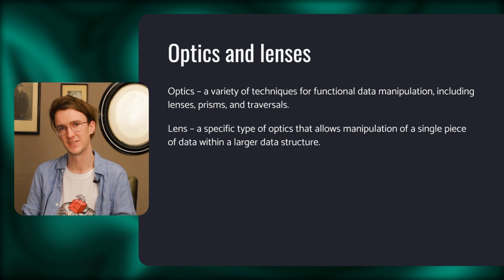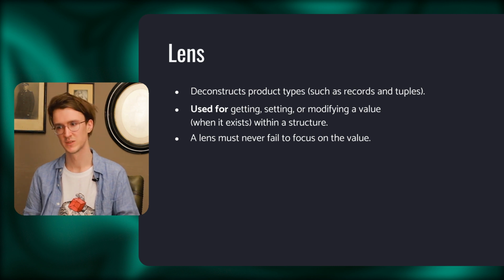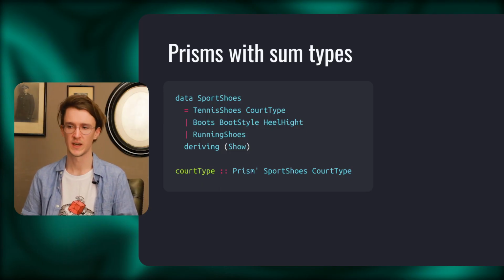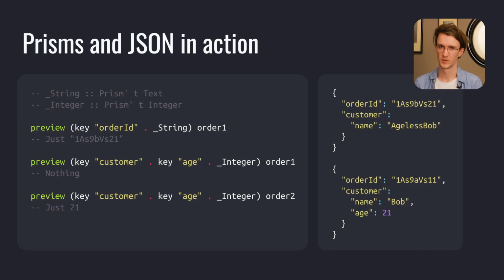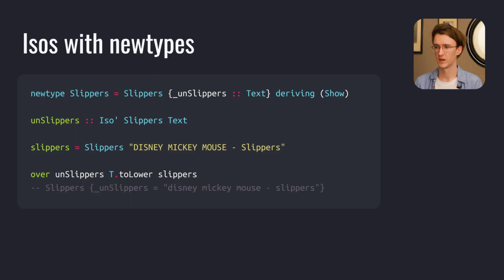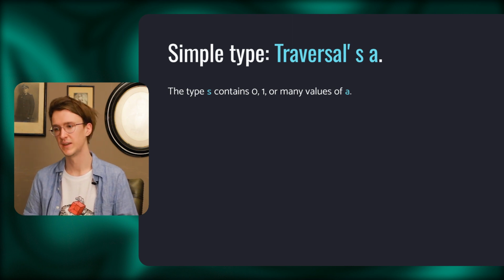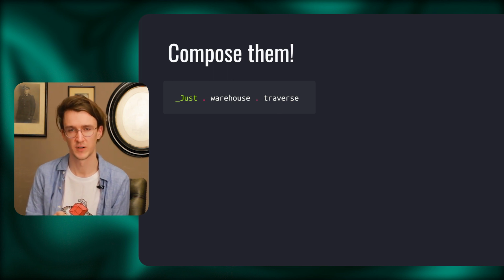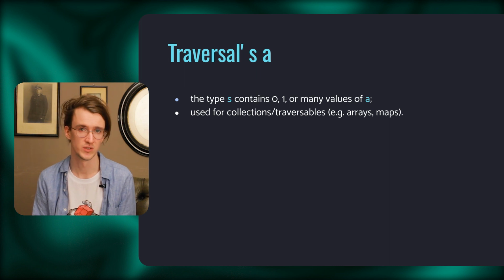Optics overview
Optics should be used. Optics should be used with awareness.

Before we can start talking about the most common approaches to using optics, the problems they solve, naming conventions, concrete libraries, and techniques; we have to cover the basic terminology and building blocks.

In this section, we’re going to give an overview of optics:

- What is the difference between optics and lenses?
- What is the difference between lenses and `lens`, optics and `optics`?
- What are the major optics, and what can they do?

FP merch that doesn't suck: shop.serokell.io